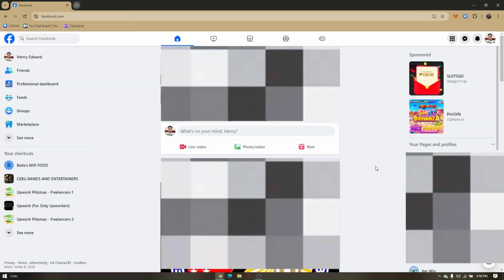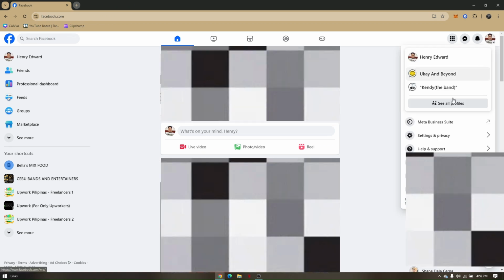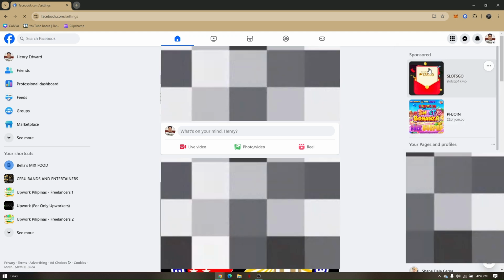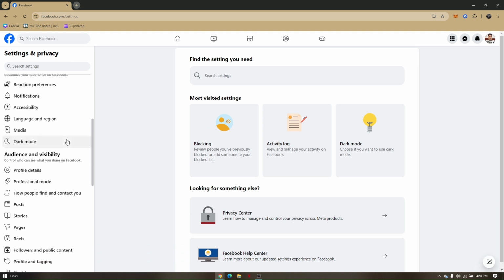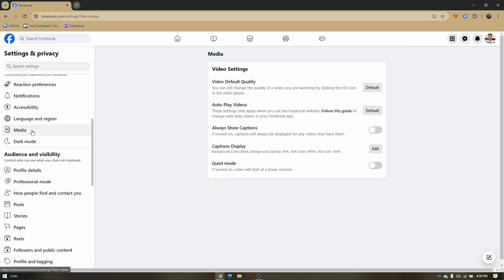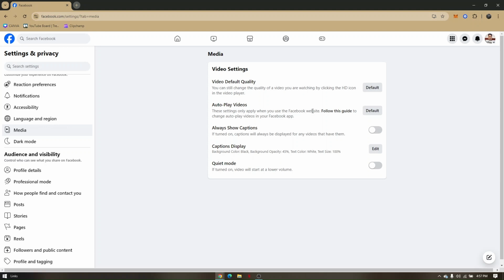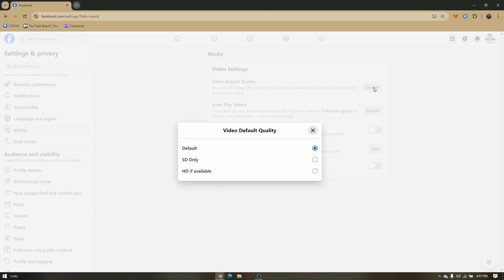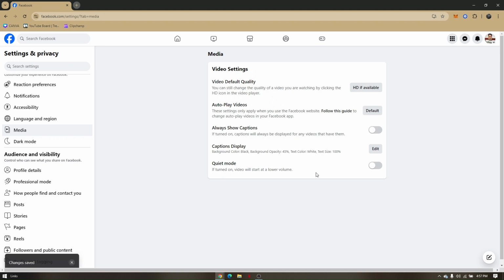HOW TO IMPROVE VIDEO UPLOAD QUALITY ON FACEBOOK 2026! (FULL GUIDE)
In this video, I will show you how to improve the video upload quality on Facebook in 2026. Follow these easy tips to make sure your videos look sharp and professional when you upload them to Facebook.

0:00 INTRO
0:05 TUTORIAL